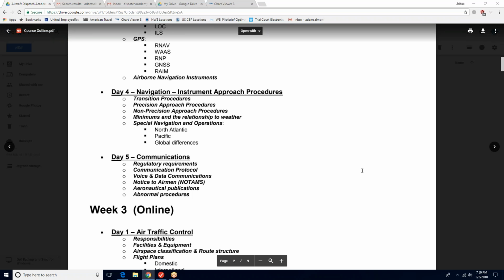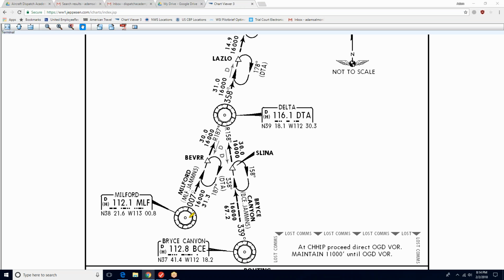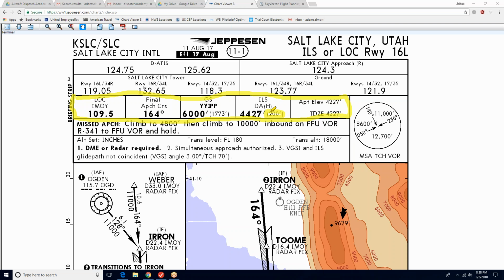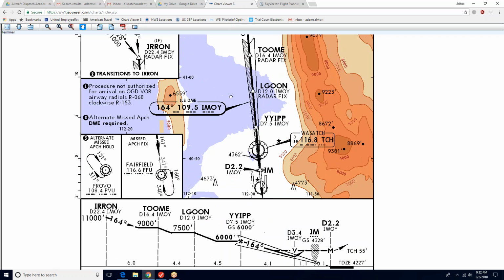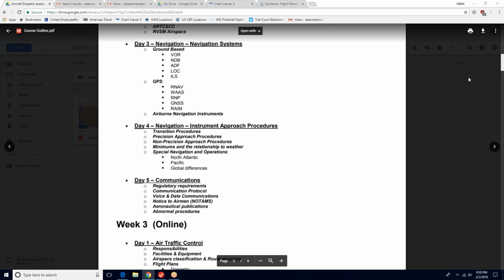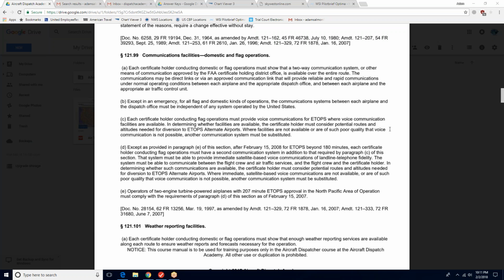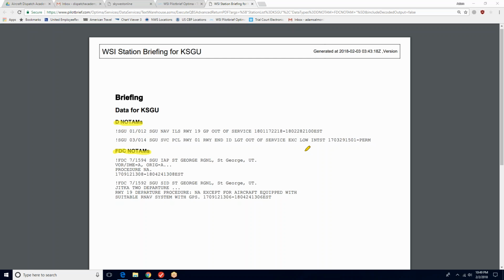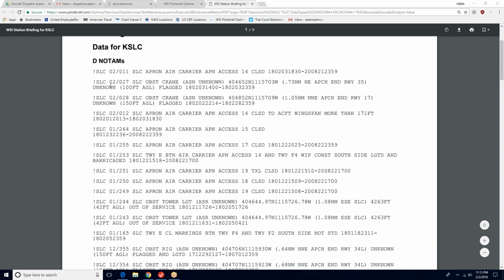January 2018 Week 2 Day 5